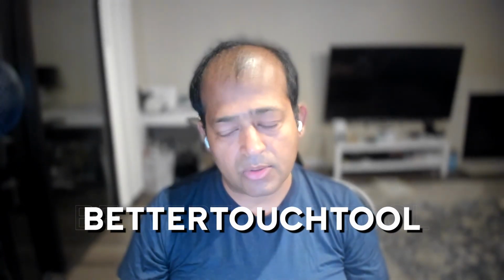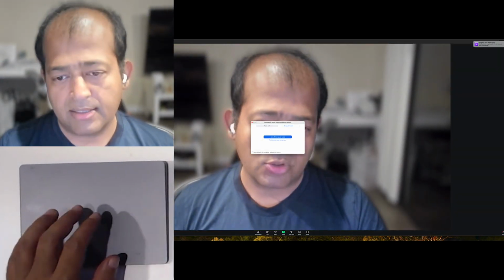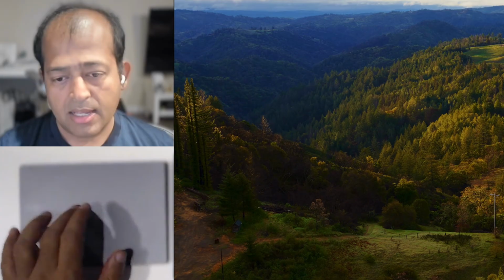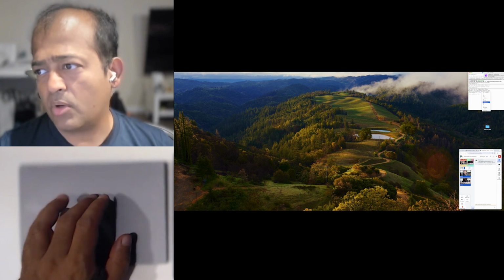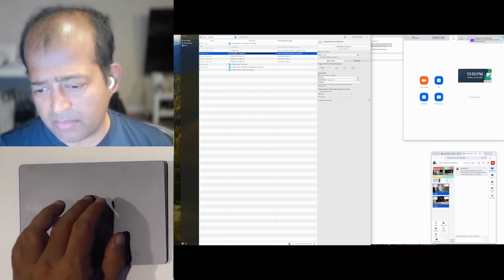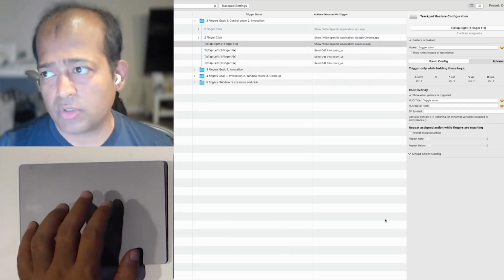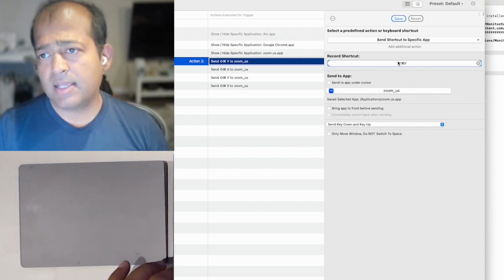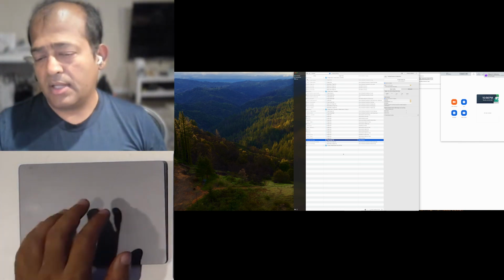E21: Get an Extra Hour a Day | Vikas Kedia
Discover the ultimate tool to boost your productivity! In this video, we dive into Better Touch Tool, an amazing app that helps you save time by creating intuitive shortcuts. Say goodbye to unnecessary clicks and streamline your workflow effortlessly. Whether you're a seasoned pro or just getting started, these tips and tricks will help you get the most out of your Mac. Watch now and start optimizing your daily tasks!

0:00 - Intro
0:38 - Importance of a "Tool"
1:41 - Why use BetterTouchTool?
8:23 - Setting up BetterTouchTool